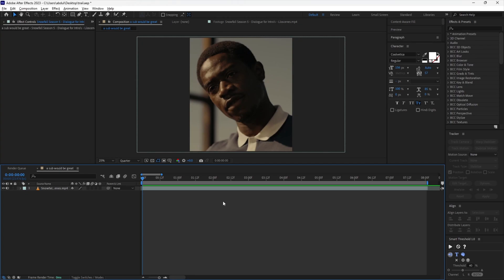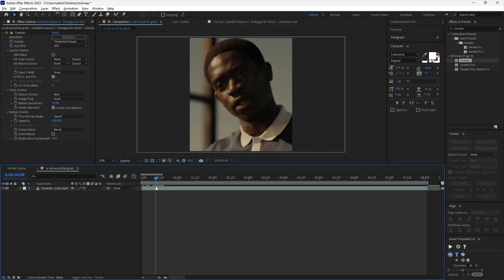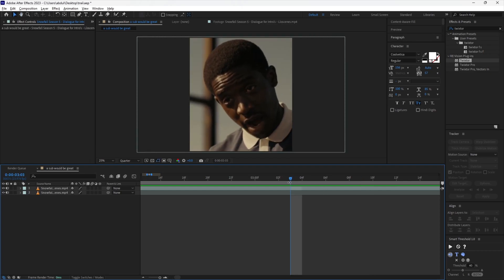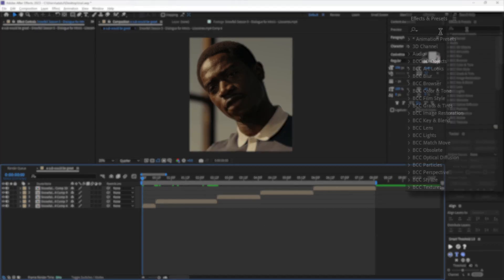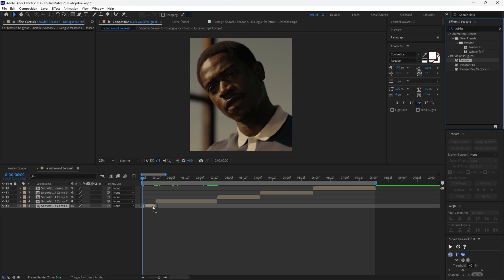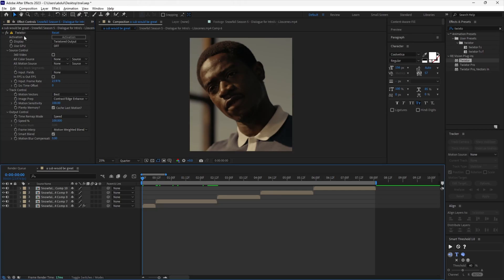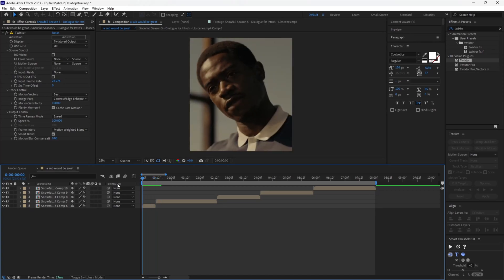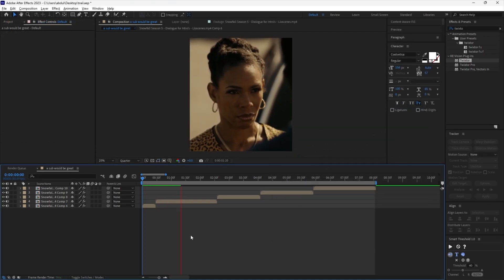How to FIX TWIXTOR glitches ; After Effects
hi y'all i used to have this issues back when i started too, hopefully this helps you guys. goodluck tag me in ur edits would love to see what you guys cook up🫶